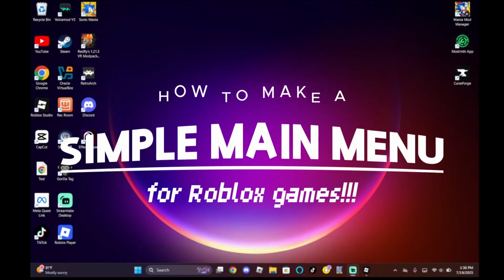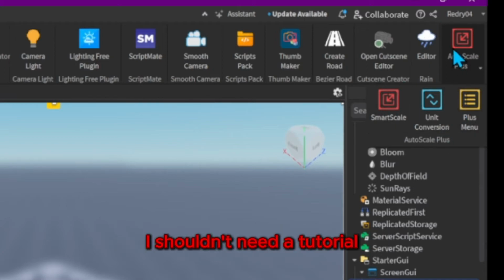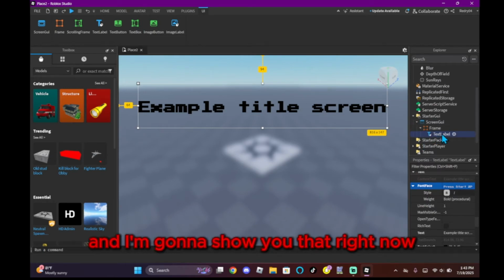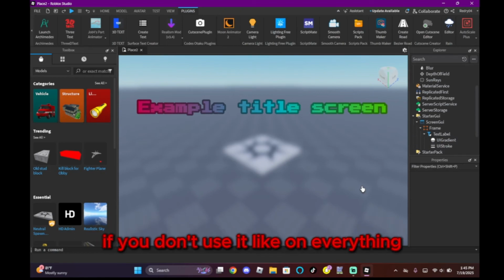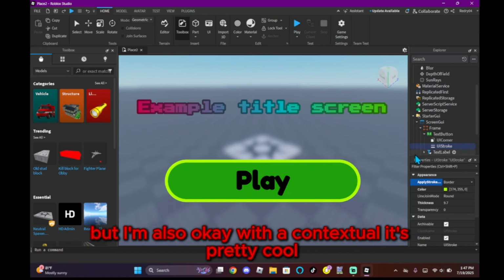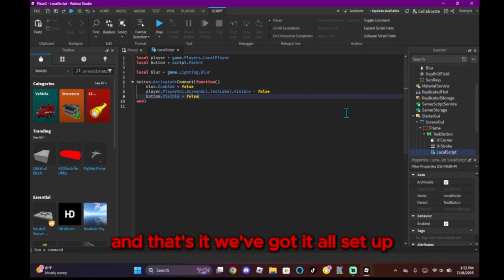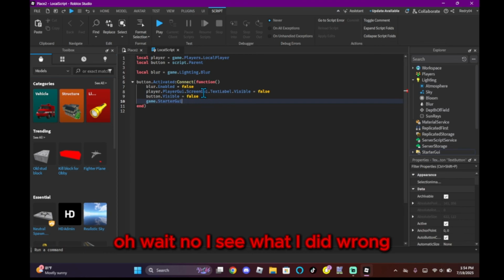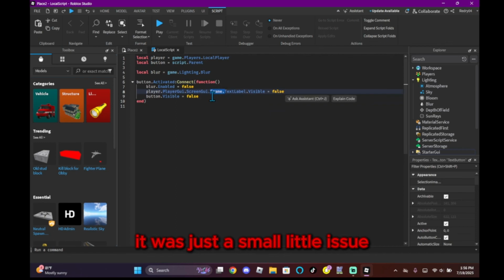How To Make A Simple Main Menu Screen For Your Roblox Games! | RedRy04's Roblox Studio Tutorials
I hope this tutorial helped. I have been a Roblox Developer for a bit now, and I wanted to share my knowledge on here! I really enjoy helping others and doing good things!

Thanks for showing interest in my content.